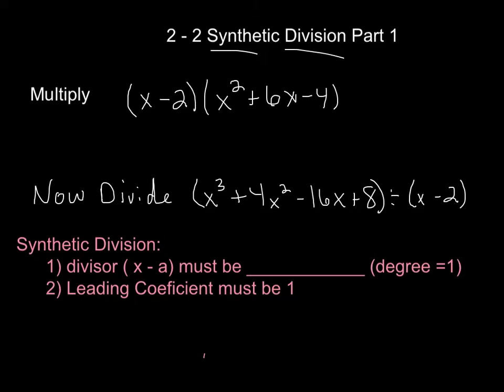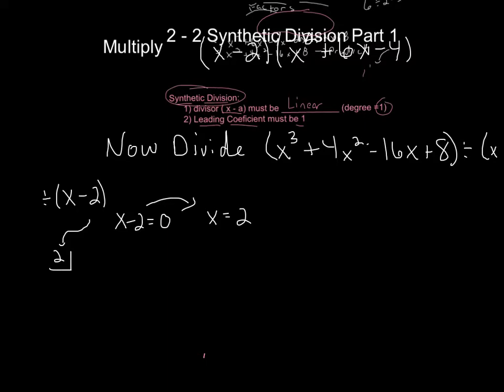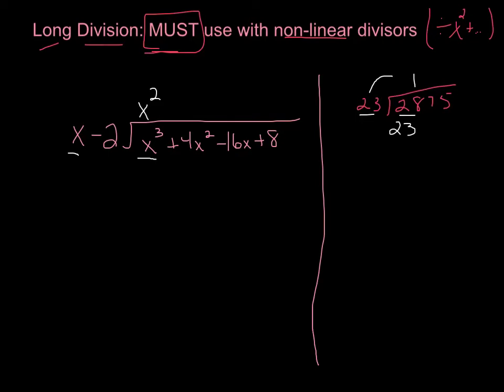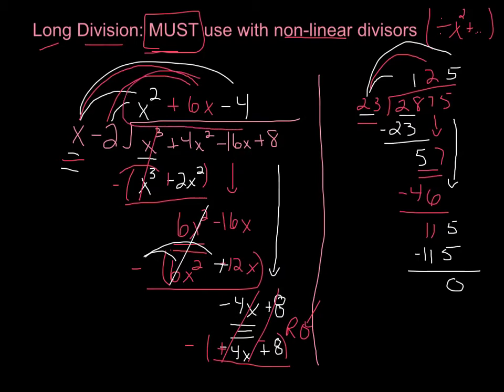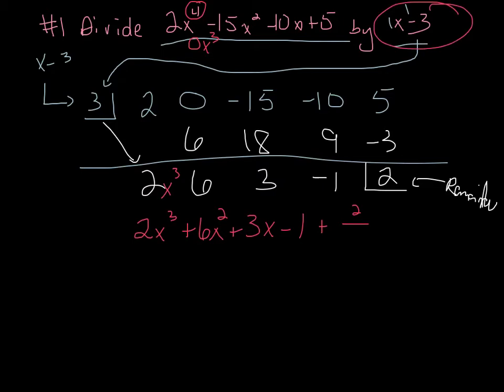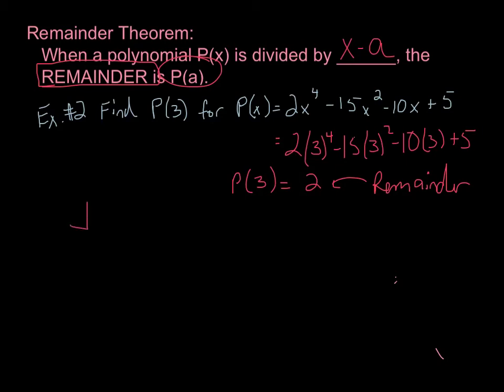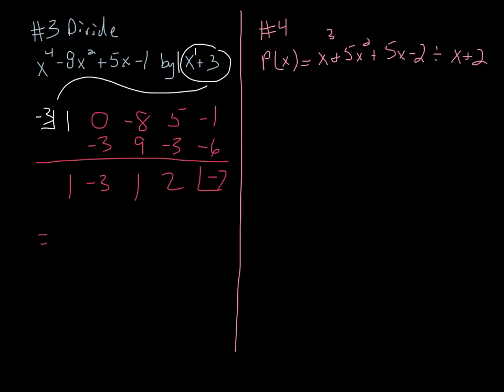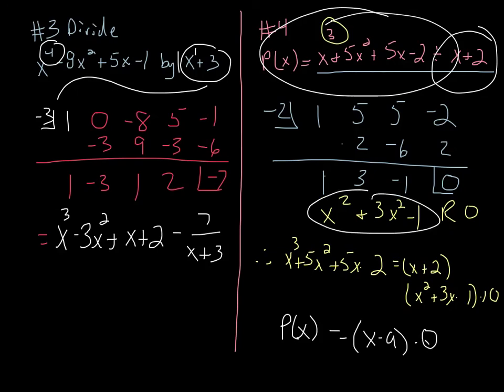2 - 2 Synthetic Division Part 1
2 - 2 Synthetic Division Part 1